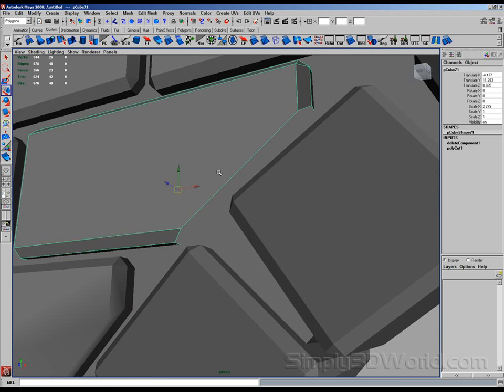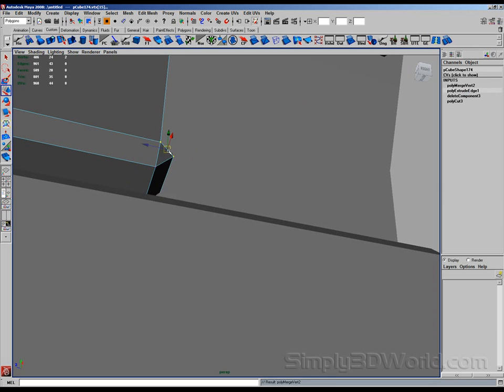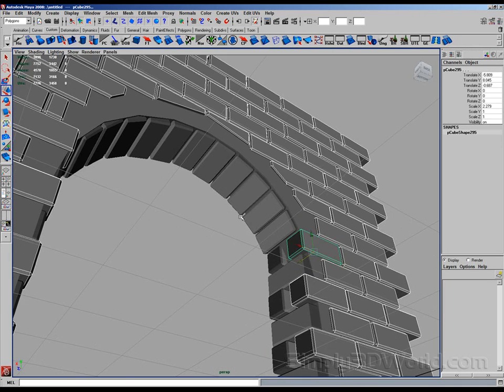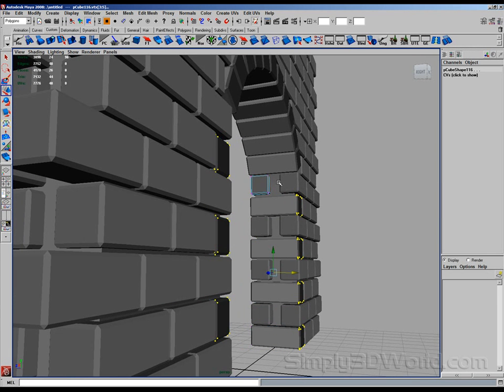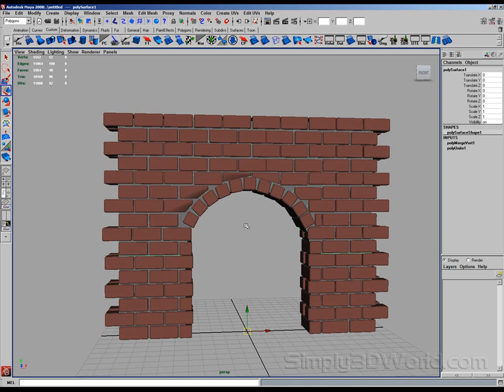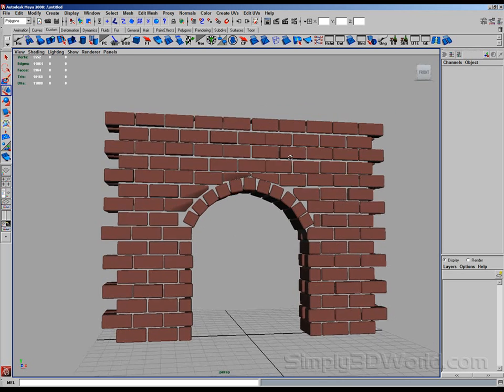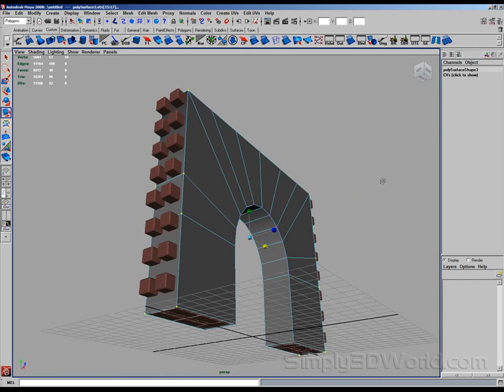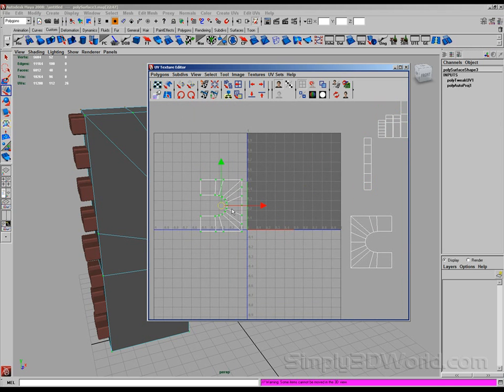Simply Maya . com - Intro to game texturing part 3 of 4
Normal mapping. Mike takes you through the start to finish process of normal mapping. In this tutorial you will learn how to take low resolution objects and apply normal maps to them. If you aim to work in games it's well worth learning these techniques.

Find the hirez version at http:/simplymaya.com